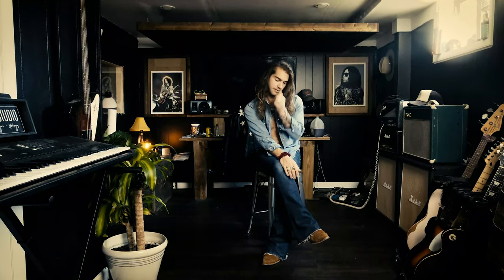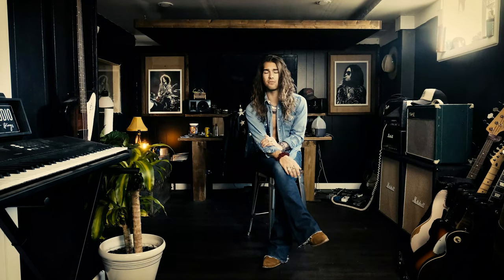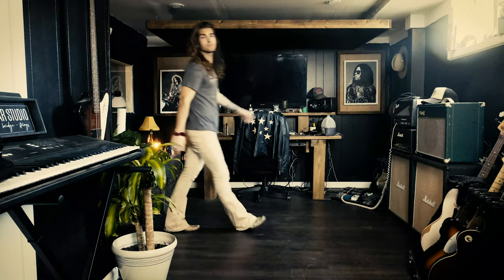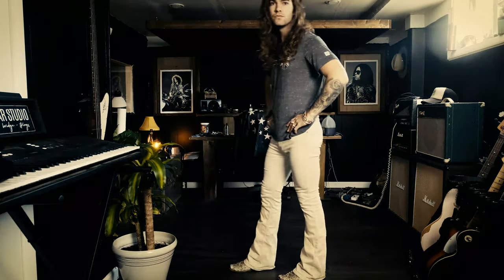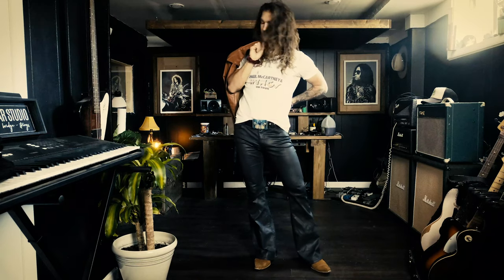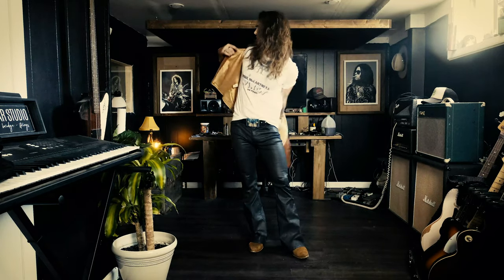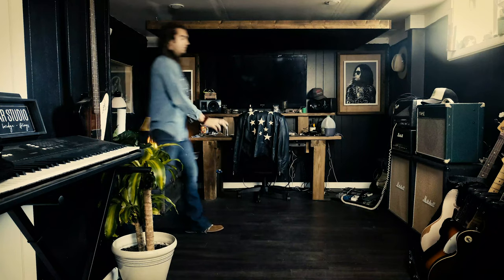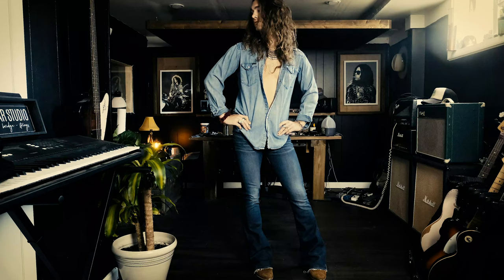How To Wear & Style Flares For Men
If your'e wondering how to wear & style flares for men, then your'e on the right page. In this video I will show you three different looks to aim for the next time your'e putting an outfit together. You'll learn how to wear light flares, black flares, and denim flares all while adding your own touches.